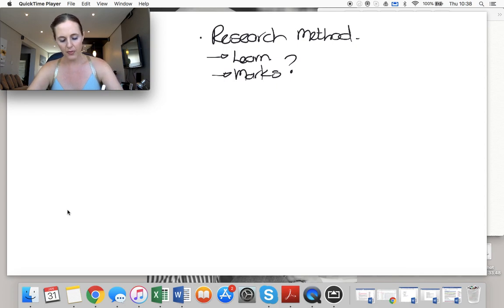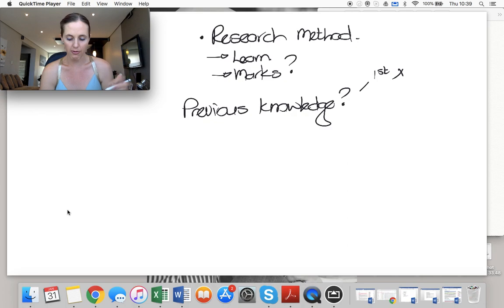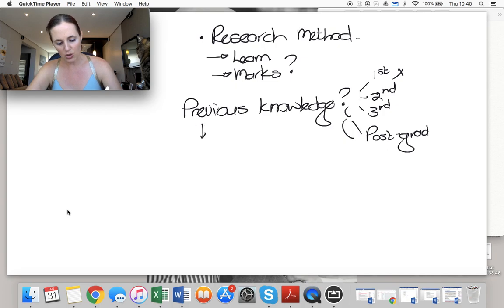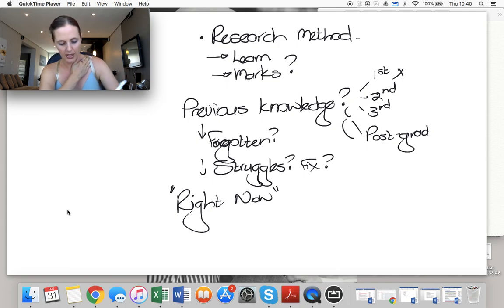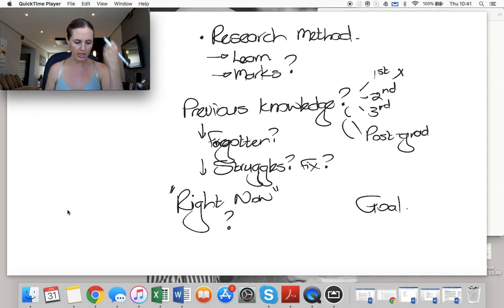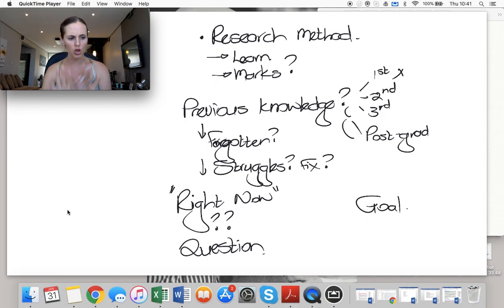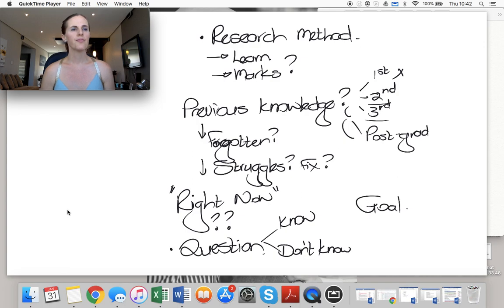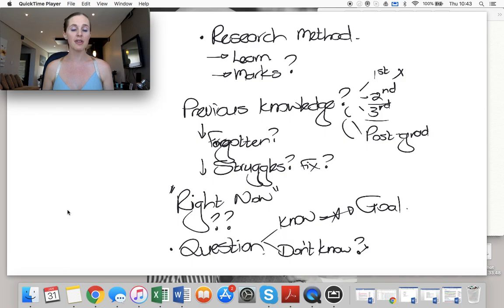'Right Now' Studying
This video helps explain why I feel it's so important.